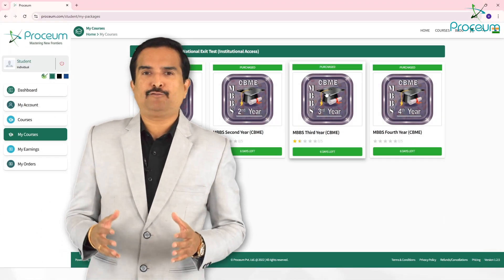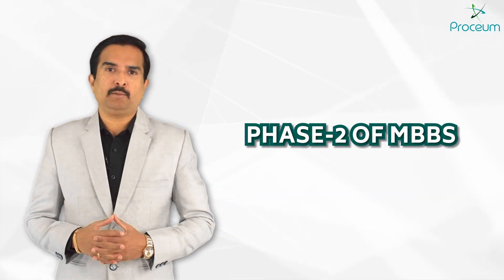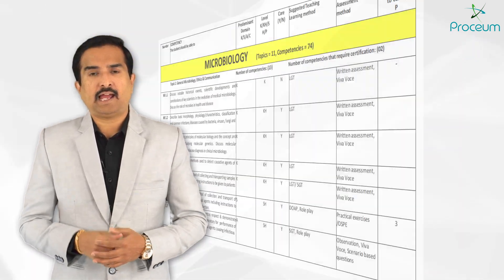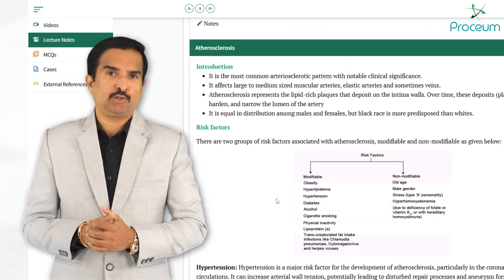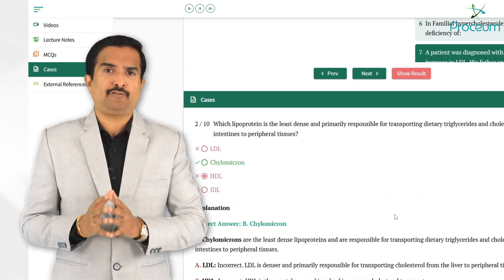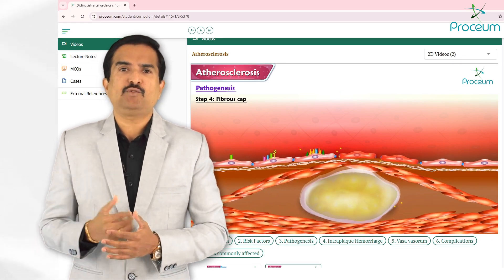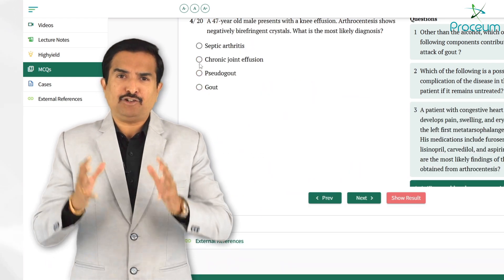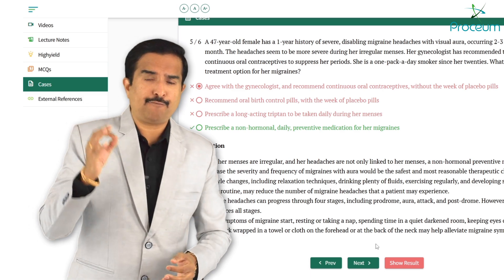Proceum E-Learning Platform and LMS for Phase 2 MBBS as per CBME Curriculum (Institutional Access)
Proceum’s E-Learning Platform and LMS revolutionize learning for Phase 2 MBBS students, specifically focusing on core subjects like Pharmacology, Pathology, and Microbiology, in alignment with the latest CBME curriculum. 🌟 Designed to bridge the gap between theory and clinical practice, Proceum provides a comprehensive, interactive, and engaging approach to mastering these critical areas of medicine. 📚 With features like animated videos 🎥, clinical case-based discussions 🩺, and adaptive learning tools 🤖, Proceum ensures students gain in-depth knowledge while developing diagnostic and problem-solving skills.

In Pharmacology, Proceum simplifies complex drug mechanisms through animation-based explanations 🎥, making it easier to understand drug actions, pharmacokinetics, and pharmacodynamics. 💊 Rational prescribing modules, a key component of the CBME curriculum, are integrated with real-life clinical scenarios, preparing students for clinical practice. 🩹 The platform also includes comparative drug charts 📊 and interactive quizzes 🎮 to reinforce understanding. For students aiming to excel in exams like NEXT and NEET PG, Proceum offers mock tests 🎯 with high-yield pharmacology questions and detailed explanations.

Pathology modules cover essential topics like cell injury, inflammation, and neoplasia 🔬 with vivid animations and clinical correlations 🧑‍⚕️. Students can explore virtual lab simulations 🧪 for histopathological slides, providing a hands-on learning experience that deepens their understanding of disease processes. 🩸 Additionally, Proceum’s case-based learning approach focuses on diagnostic reasoning, helping students apply theoretical knowledge to real-world clinical problems. 🌍 Interactive flashcards 🗂️ and gamified quizzes 🎮 ensure an engaging and effective revision process.

In Microbiology, Proceum simplifies intricate topics like microbial pathogenesis, immunology, and antimicrobial resistance 🦠 through animated explanations 🎥 and real-world clinical examples. 🧬 The platform provides virtual simulations of laboratory techniques such as Gram staining and culture methods, giving students practical exposure without needing physical lab access. 🧫 For CBME competencies, Proceum incorporates modules on infection control and diagnostic microbiology, empowering students with skills critical for clinical rotations. 🧑‍⚕️

To ensure accessibility and ease of use, Proceum is available across devices 📱💻 and allows offline access 📶❌, enabling students to study anytime, anywhere. 🌍 Its AI-powered analytics 🤖 tailor study plans based on individual strengths and weaknesses, while the progress tracking feature 📊 provides actionable feedback to improve performance. Mock tests, formative assessments, and CBME-aligned assignments make Proceum an indispensable companion for students preparing for university exams, NEXT, and other competitive medical exams. 🎓

With Proceum’s commitment to interactive learning and CBME compliance, students in Phase 2 MBBS are empowered to master Pharmacology, Pathology, and Microbiology with confidence and clarity. 🌟 Its engaging content, personalized pathways, and practical focus make it a trusted partner in achieving academic excellence and clinical readiness. 🚀